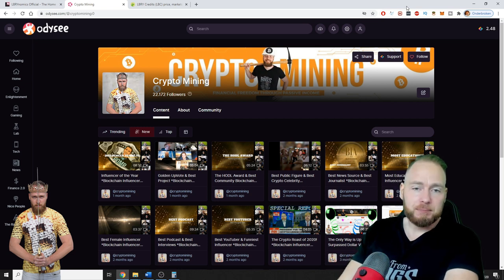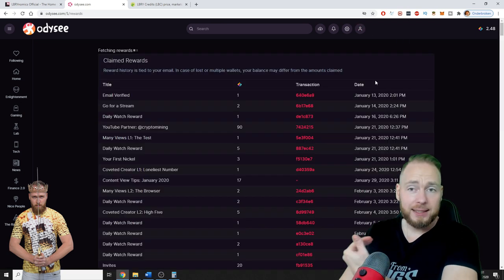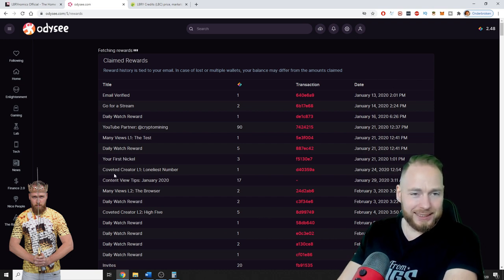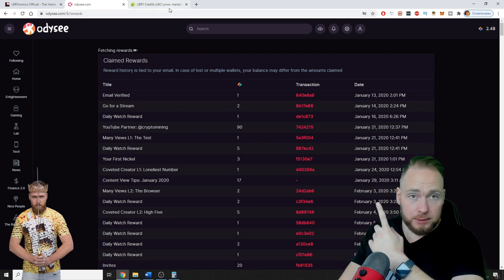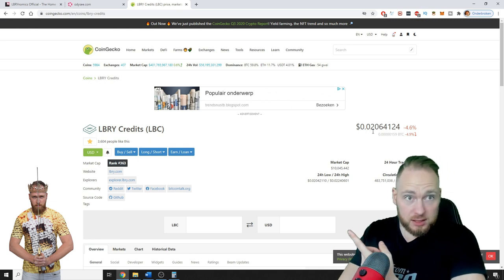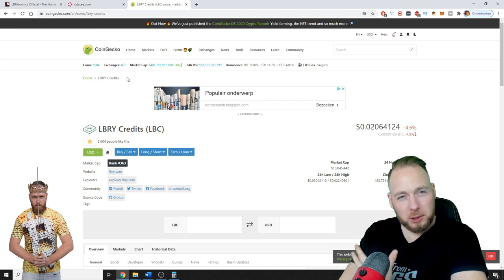Is The Daily Odysee/LBRY TV Watch Reward Worth it? 🤔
Is the daily odysee / lbry tv reward worth it? Join LBRY through this link and get some free LBC More info below ⮯

Download the LBRY app or visit odysee.com for free and experience content freedom. You can sync your entire youtube channel in one click (see how in my previous video and earn lbry credits for each video view.
How to monetize your youtube channel without adsense in one click and make up to 35 times as much as youtube adsense

LBRY review : what is LBRY tv and how to earn free LBRY credits (Lbc)

How to Earn Free LBRY Credits ?

There are multiple ways to earn LBRY Credits:

☑ Completing easy rewards.

☑ Refer others

☑ Mine LBC

☑ Create and publish content

☑ Receive tips